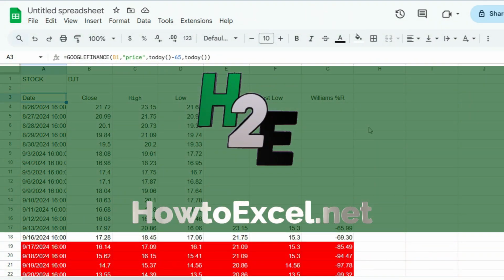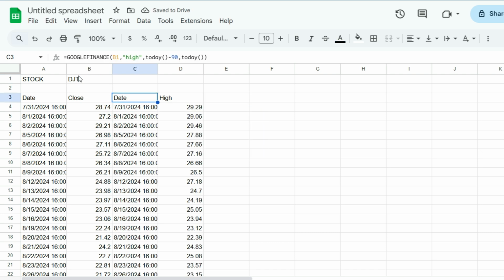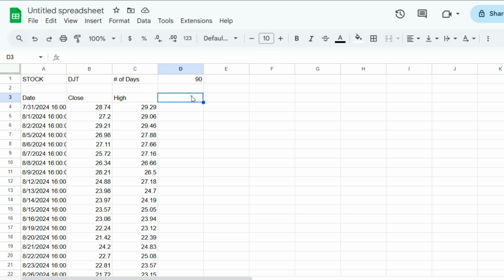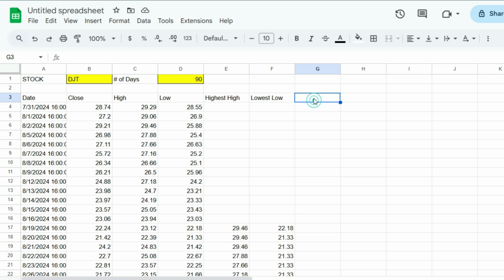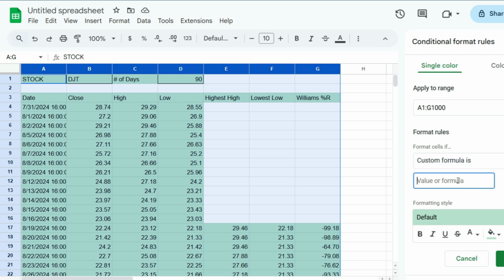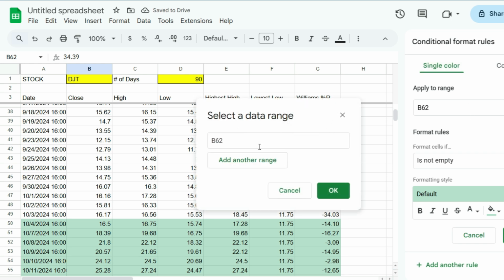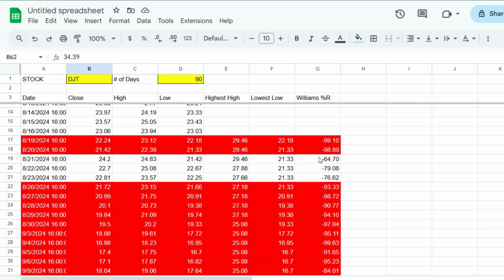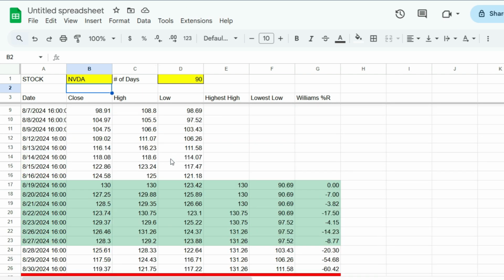How to Calculate the Williams %R in Google Sheets